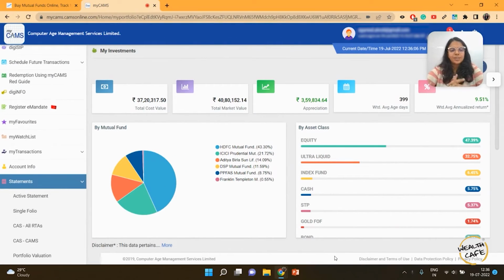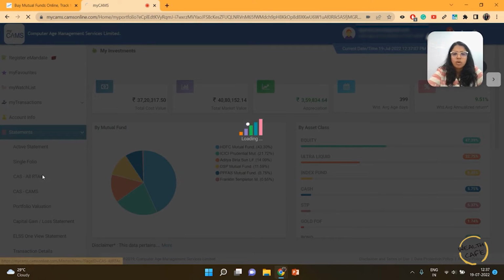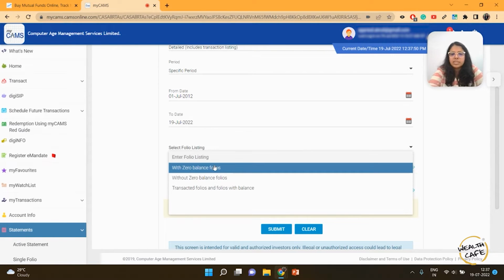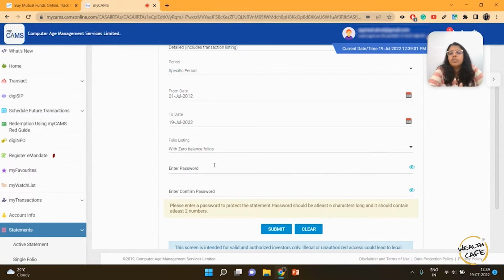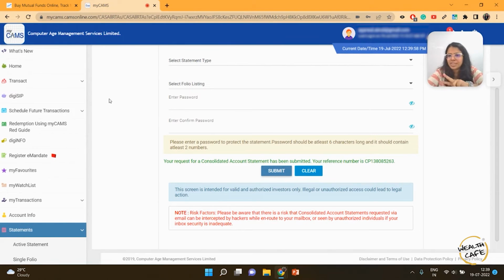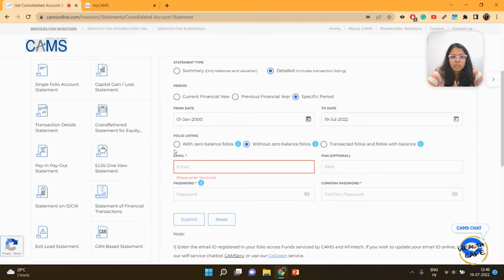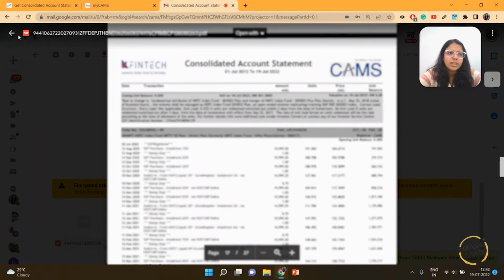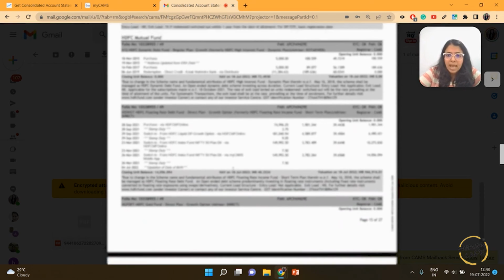What is a CAS Statement ? How to download CAS statement from CAMS?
You can use CAMS even where you have invested across any platform. In fact, if you have invested in mutual funds using various apps, platforms, or agents, you can still use CAMS to do the above (your email ID must be the same across) or you will have multiple logins for different email IDs. Watch this video to learn how to use CAMS to manage your SIPs.

If you wish to read more on it - Check our article

To learn more about your salary structure and to reduce you tax liability - check our course -

To start your investments into Equity stocks, open your demat and trading account with us using the
📺 Watch out for this space every Wednesday and Saturday for freshly brewed content from Wealth Café.

👨‍💻 Edited by Suhas Bhat

0:00 What is CAS Statement.
1:27 Option 1- By Logging In myCAMS Online
5:07 Option 2 - Without Logging in myCAMS Online
6:14 View encrypted CAS Statement
8:26 Wealth Cafe Advice